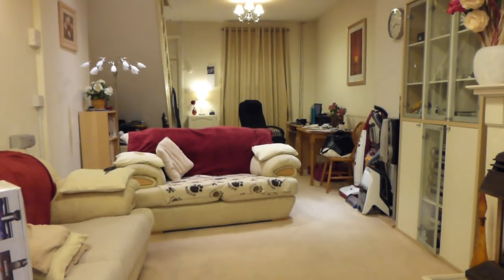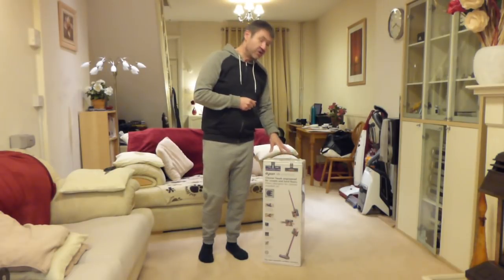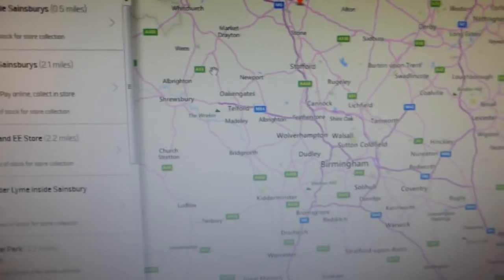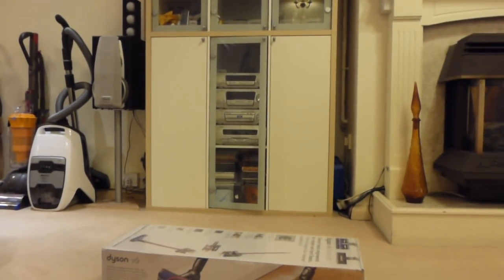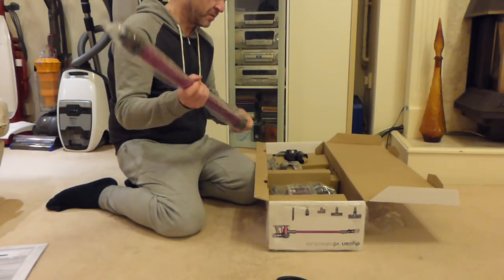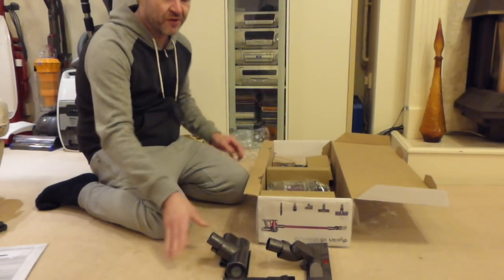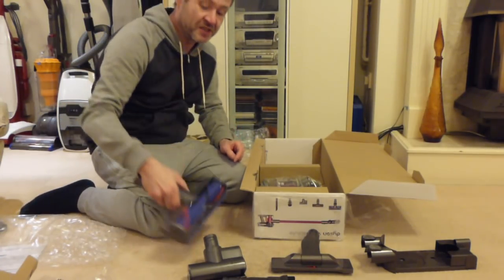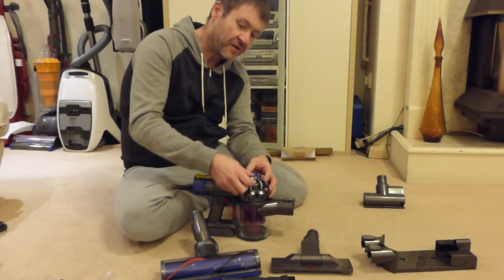Unboxing / First Look: Dyson V6 Absolute (UK) cordless handstick vacuum cleaner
Here it is, my first handstick, and its a Dyson of course. This V6 Absolute cordless vacuum was on promotion in Argos for £239.99, and it includes the direct drive floorhead, hard floor tool (The UK model Absolute does not include the Fluffy motorised hard floor head), motorised pet turbo tool, the usual small tools, docking station, and the HEPA exhaust filter. Unfortunately, this machine's powered heads and long pole are not compatible with my other V6, the Triggerpro, as I was hoping they would be, and the bin is not interchangeable either for whatever reason, so I am not able to use either machine with the same tools.